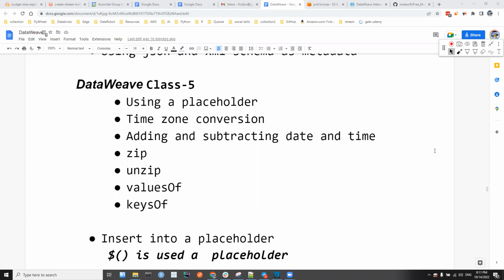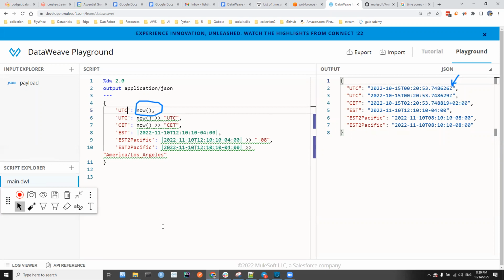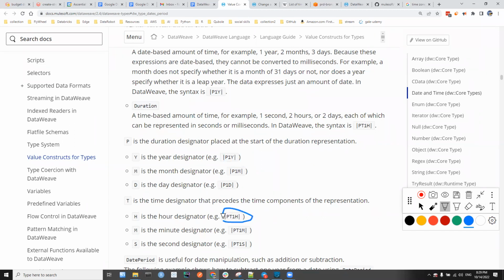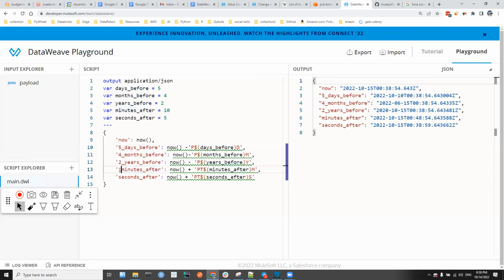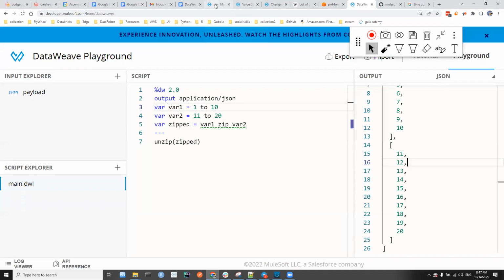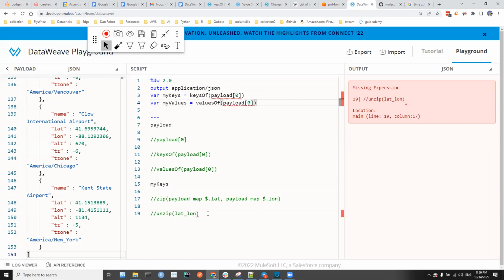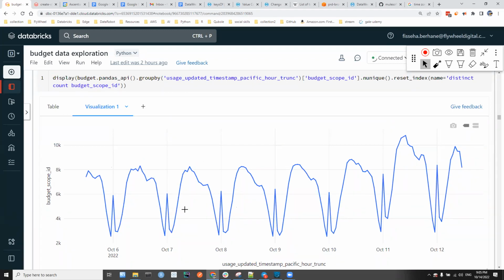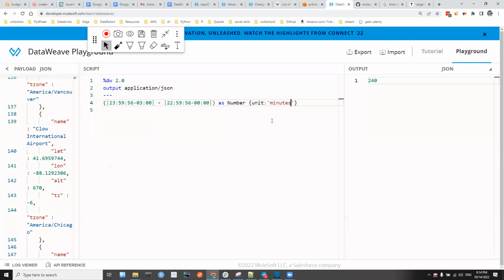DataWeave: class - 5